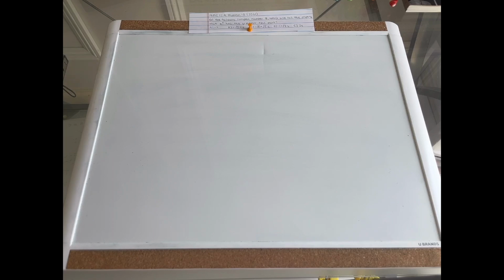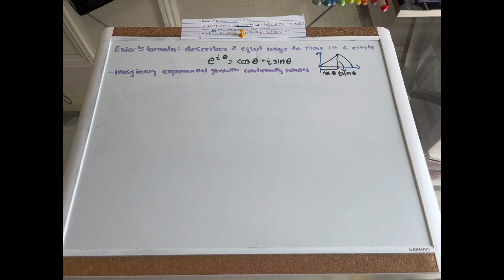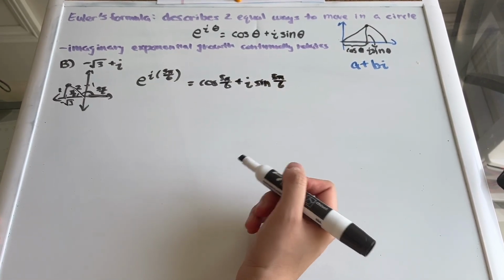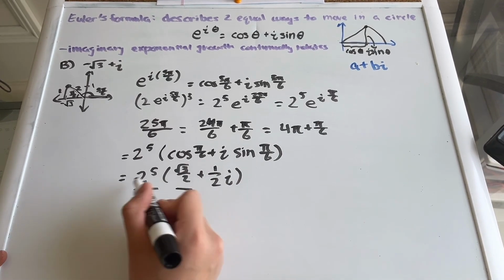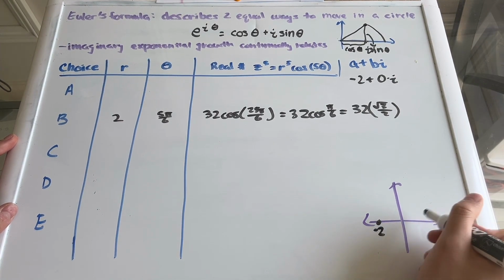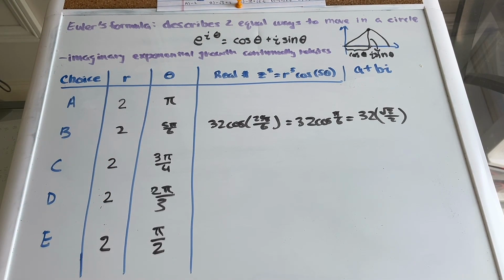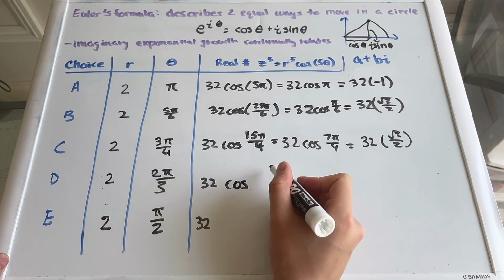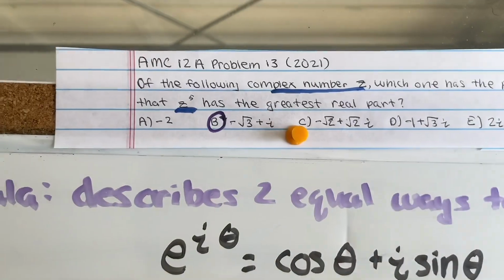AMC Math Problem: BEAUTIFUL MATH PROBLEM | Euler's formula (Question of the week 54)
This is the real AMC problem of the week with a walk-through explanation. The primary focus is Euler's formula with an explanation of what it is and how to do the problem. This is a relatively advanced problem from AMC 12A from the spring of 2021.